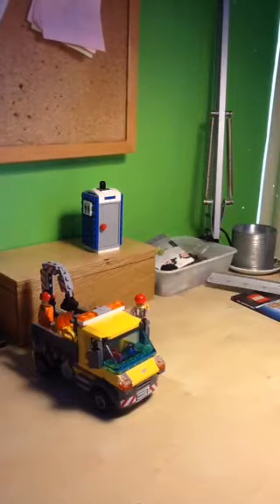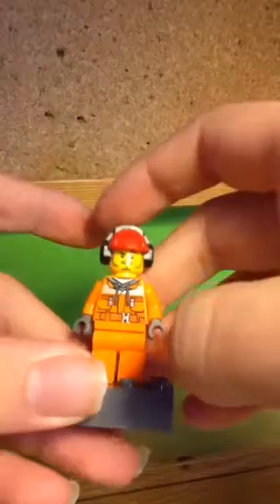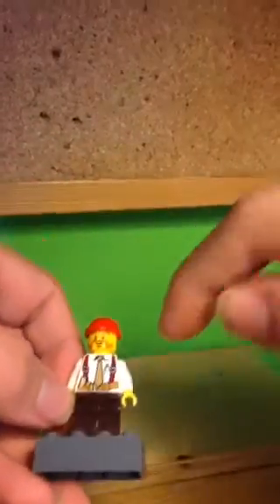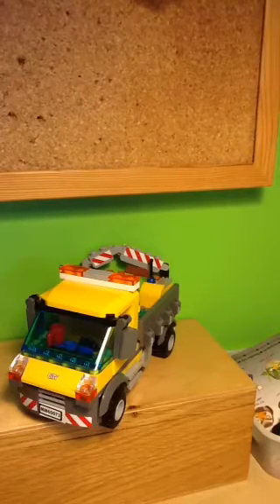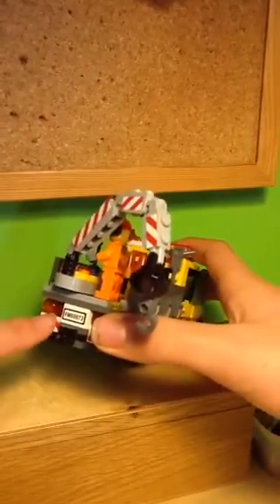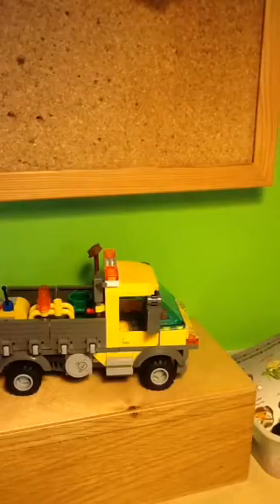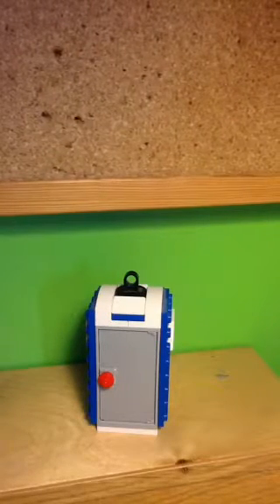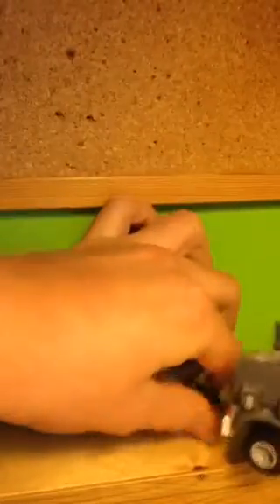Lego city service truck 60073 review